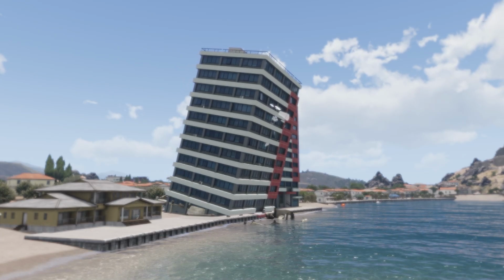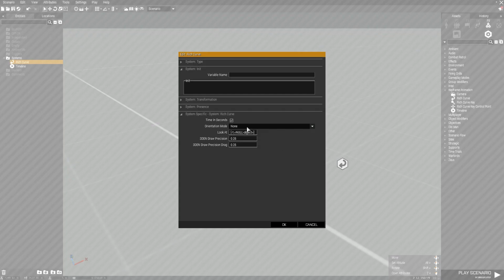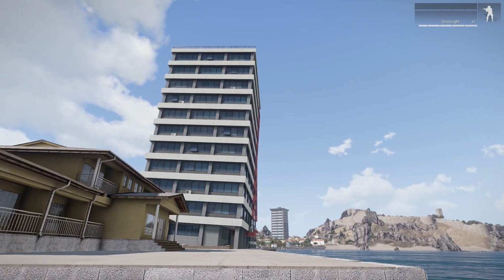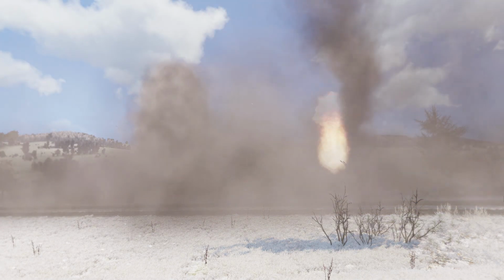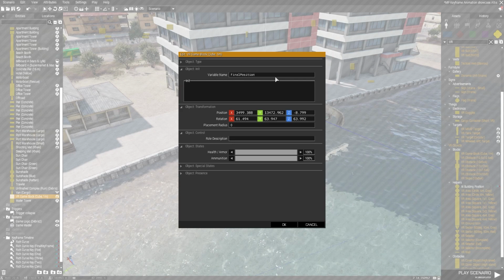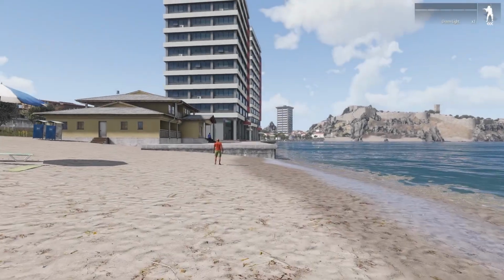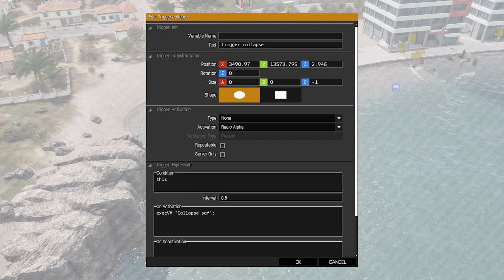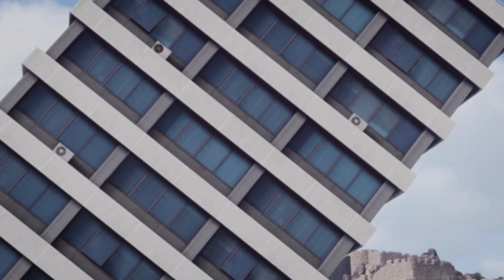How I collapsed a 12 story building in Arma 3 || Keyframe Animation in Multiplayer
After some messing around: a tutorial on how to make keyframe animations in Arma 3; and making them work in a multiplayer setting.

Command to run the SQF:
ExecVM "Collapse.sqf";